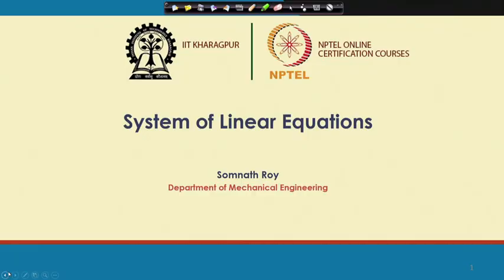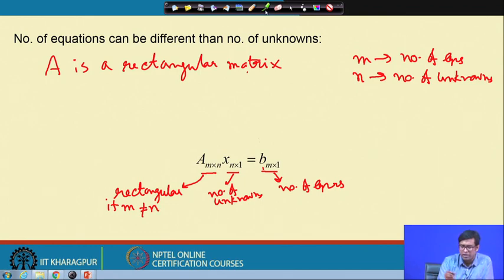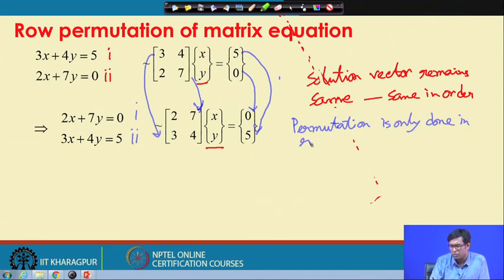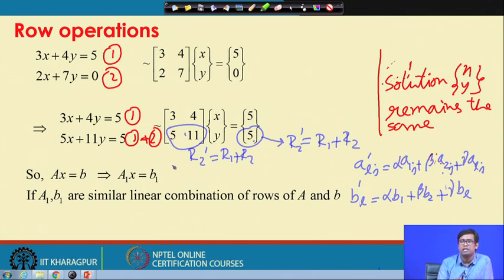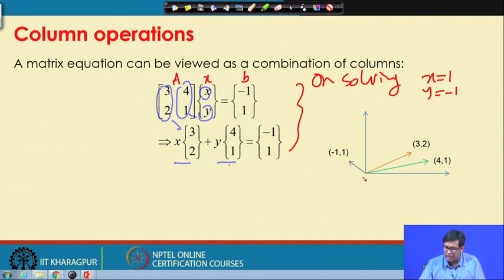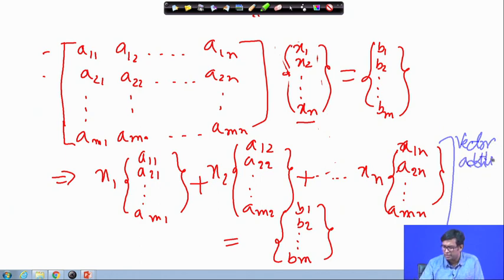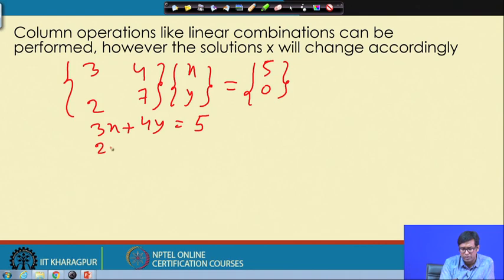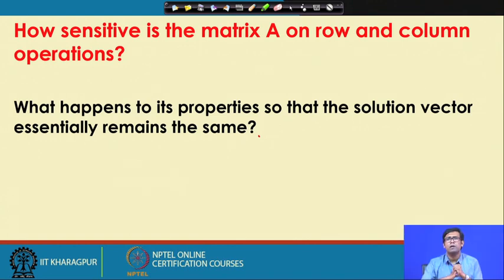Lecture 03: System of Linear Equations